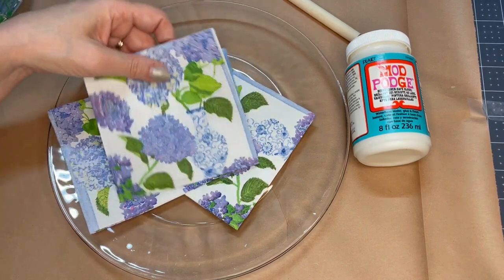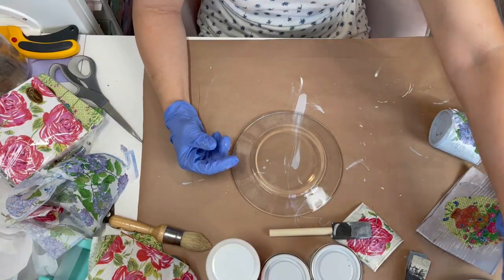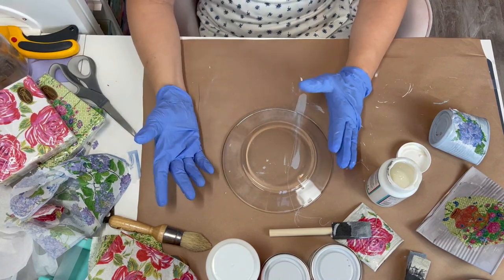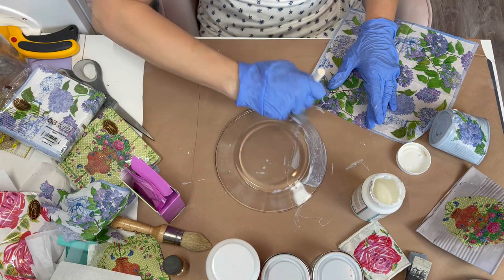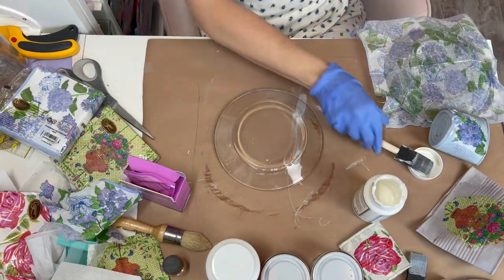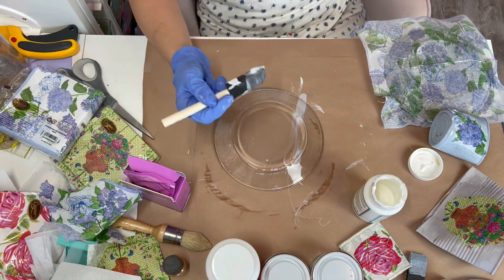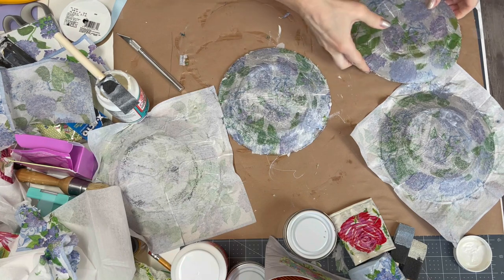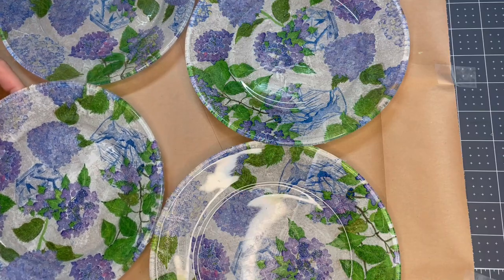How To Decoupage Glass Plates | A DIY Gift She'll Love!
In this video tutorial, I'll show you how to decoupage glass plates with decorative paper napkins, and you'll be surprised at how easy it is!

If you're looking for a DIY gift she'll love, you can make these for Mother's Day, a bridal shower, a wedding gift, birthday gift and more. Personally, I love making these plates for myself!

All you will need for this product are a few materials, and I am listing them below, with their links.

Materials for this project:
Clear glass plates - (I got mine at Dollar Tree, but here is the link for Amazon)
Floral paper napkins
Dishwasher safe Mod Podge
Exacto knife
Cutex Nail Polish Remover Swipe & Go pads

Thanks for joining me, and if you have any questions on this video, just leave them below in the comments section.

HERE ARE SOME WAYS FOR YOU TO REACH ME AND TO SEE MORE OF MY CONTENT:

*Thank you to Matt, who always helps me with my editing!!